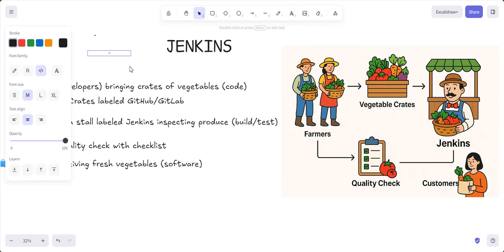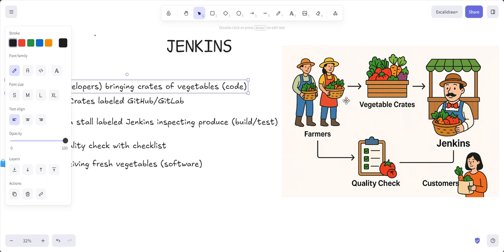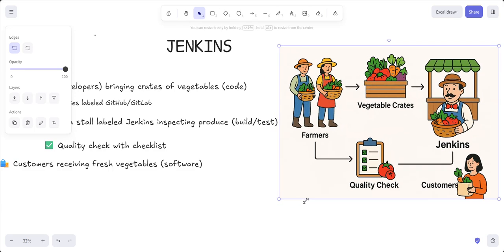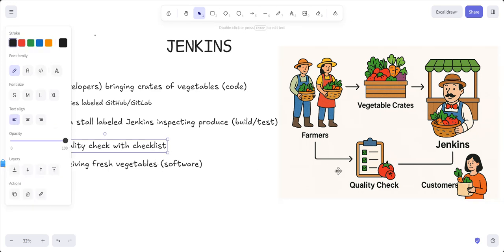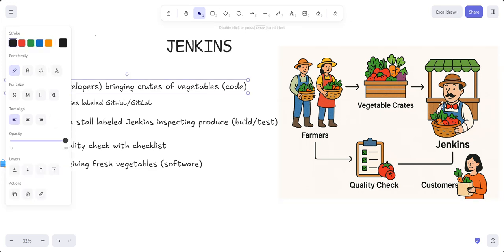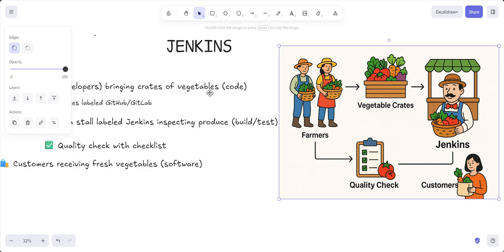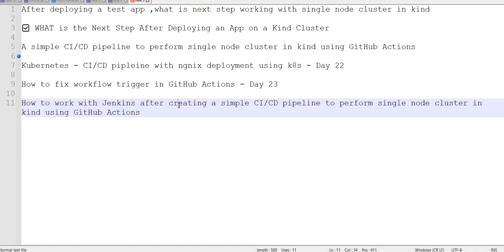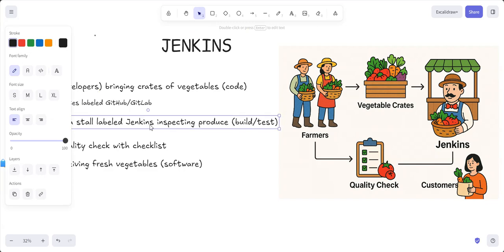What is Jenkins & CI/CD in Devops ?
Jenkins is a versatile, self-contained, and community-driven automation tool written in Java.